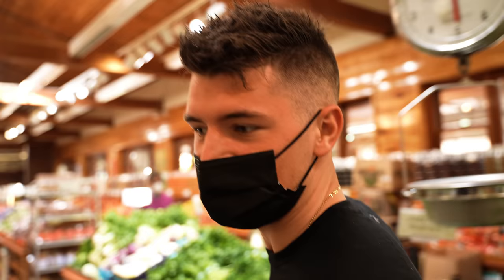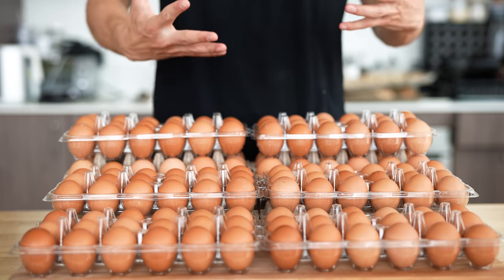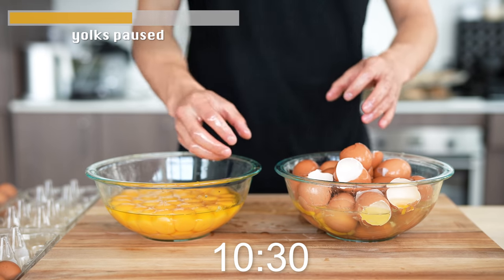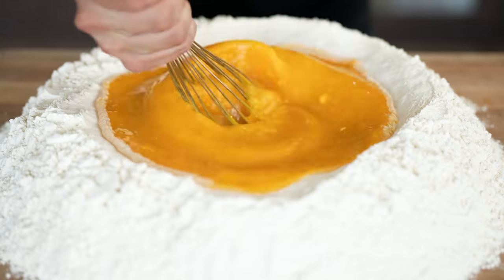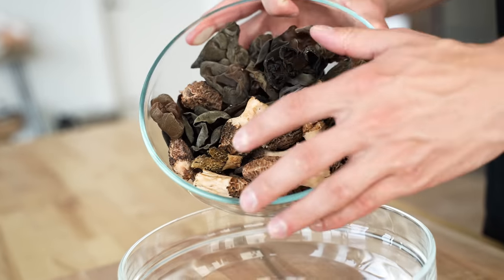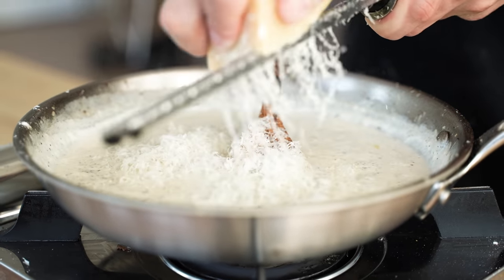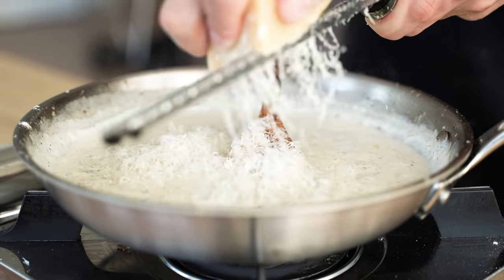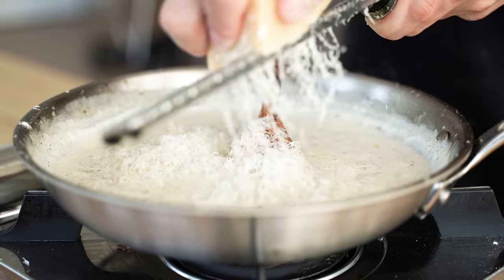100 Egg Yolk Pasta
Homemade pasta is soft, velvety, and smooth. It's completely different from anything you can get from a box. And, get this. Things become even better when you add a delicious creamy sauce, truffles, and high-end mushrooms such as morels and wood ear. And perhaps even a bit of edible gold, too. This pasta we've made today is therefore special for so many reasons, but I've even gone so far as to use 100 egg yolks in our dough. That's right. One. Hundred. Yolks.

That's a lot of eggs. And it was also lots of fresh pasta for my lucky neighbors. I did this to show you that, if I can make a massive fresh pasta dough with 100 eggs, you can do it with just three. Or five. I mean, at this point, you really have no excuse. Just go make some fresh pasta.

P.S. Thanks, Isabelle, for helping so much with the cleanup. Couldn't do it without your help. Also thanks to Pesto our hamster for just being generally a great guy.

follow all of these for pasta